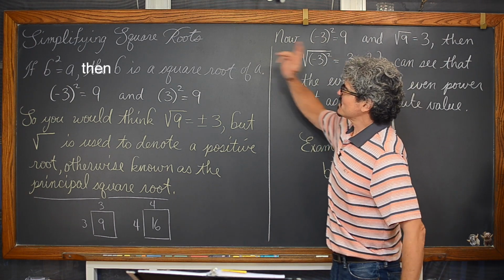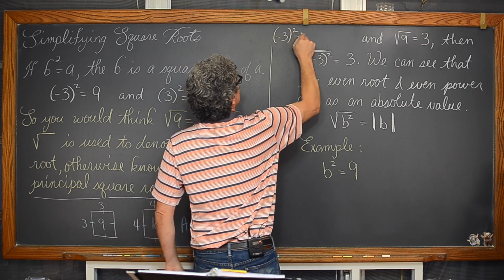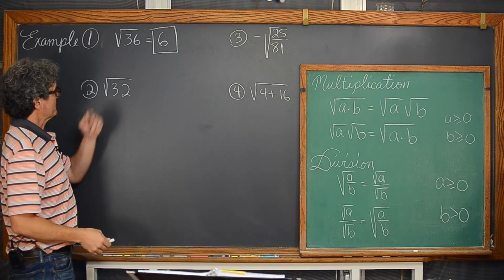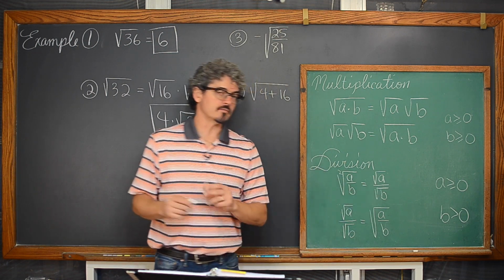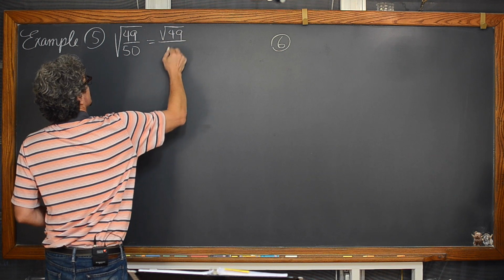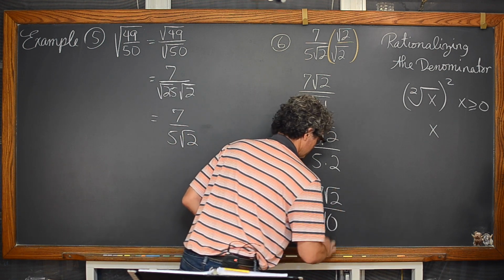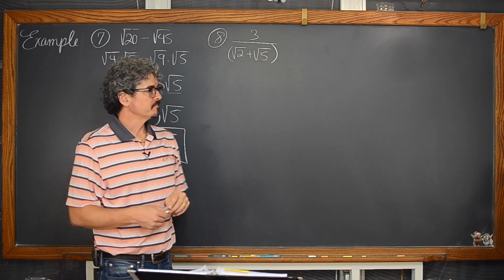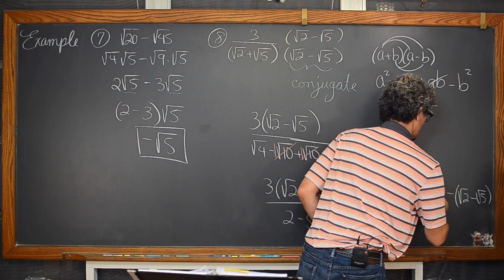Simplifying Numerical Square Roots 8 Examples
I introduce Simplifying Numerical Square Roots and then work through 8 Examples
Square root of a perfect square 7:21
Simplifying a non perfect square 8:06
Simplifying a fraction 9:36
Square root of the sum of two numbers 11:20
Square root of a fraction.  Denominator not a perfect square. 12:46
Rationalizing the denominator 13:59
Difference of square roots16:16
Rationalizing a denominator with 2 terms 18:26
More lessons working with Radicals